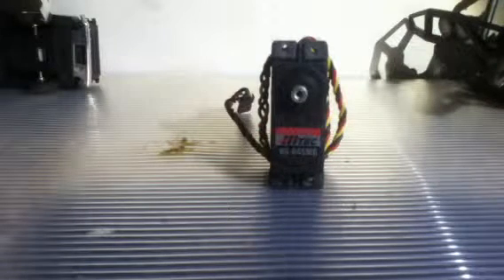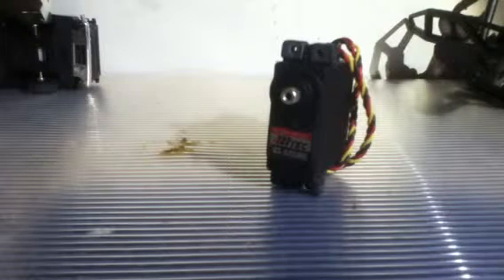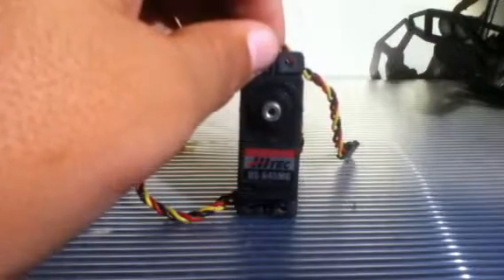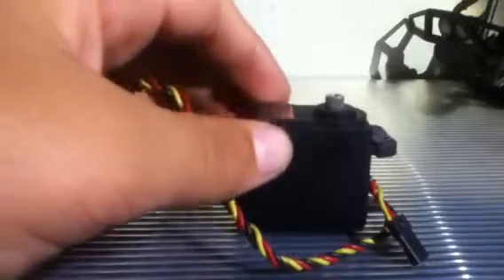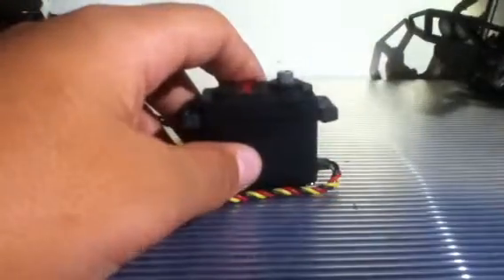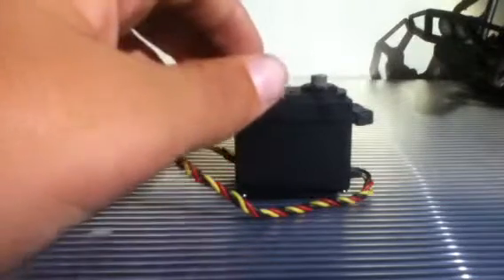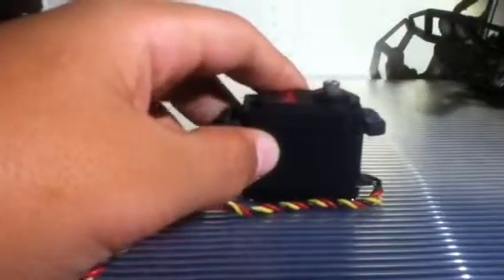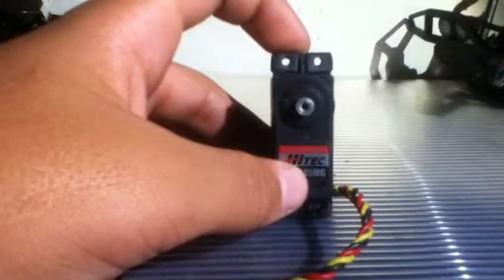HiTec Servo Review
A Review On My HiTec HS-645MG Servo